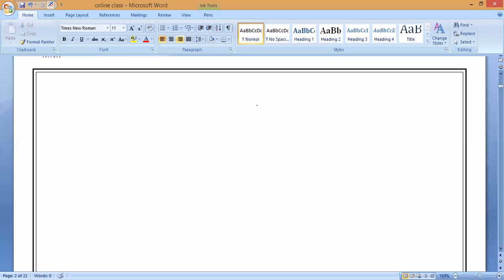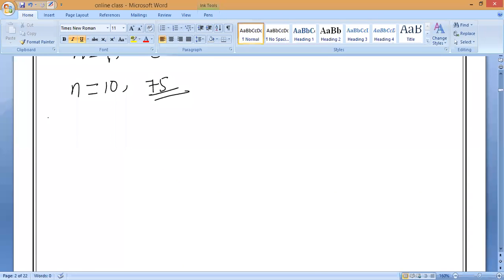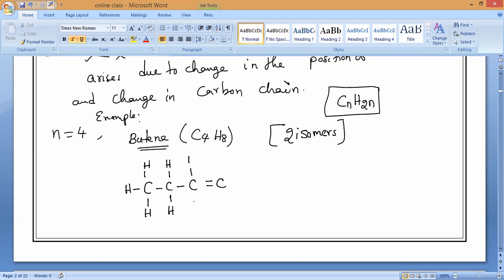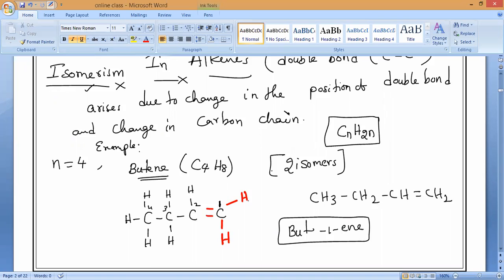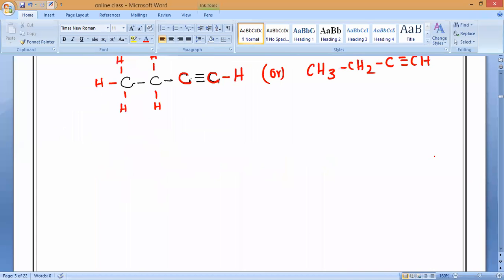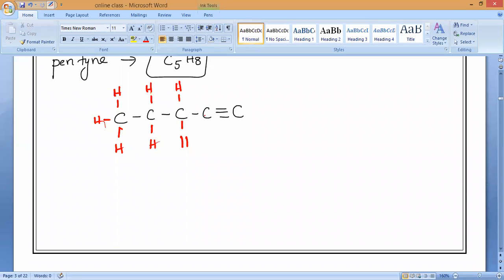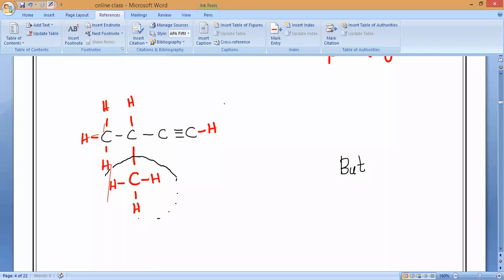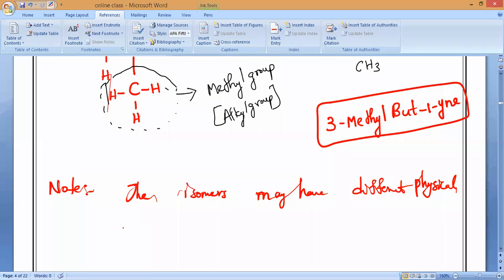HOMOLOGOUS SERIES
A homologous series is a group of organic compounds having similar structures and similar chemical properties in which the successive compounds differ by CH2 group.